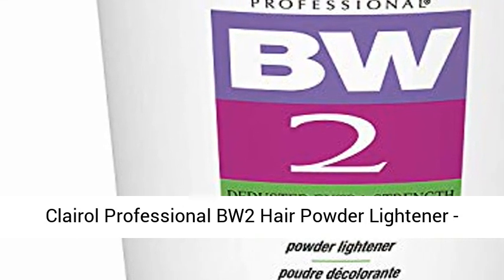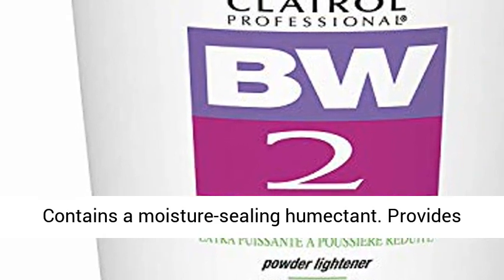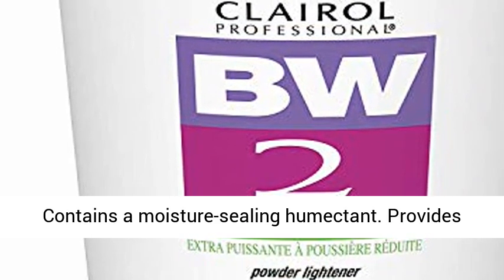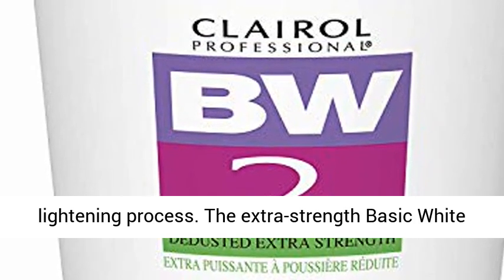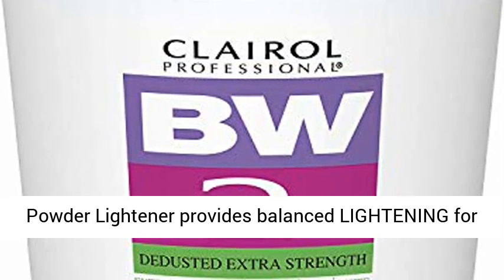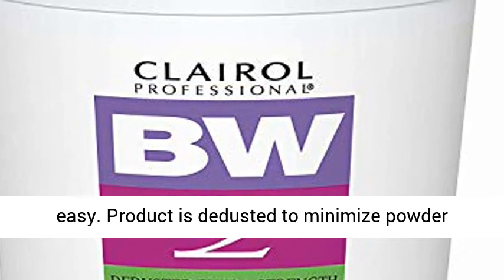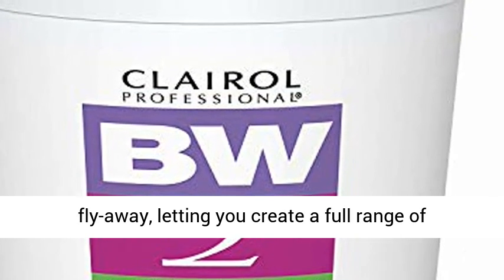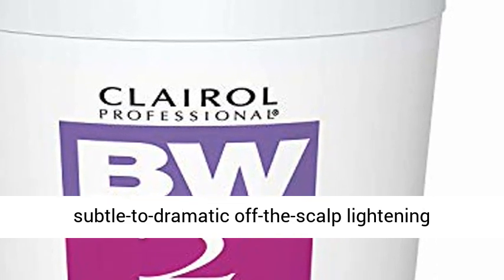Clairol Professional BW2 Hair Powder Lightener - for Hair Lightening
Click here for the best price:

The extra-strength Basic White Powder Lightener provides balanced LIGHTENING for HAIR HIGHLIGHTS with results that are quick and easy.  Product is dedusted to minimize powder fly-away, letting you create a full range of subtle-to-dramatic off-the-scalp lightening services

Balanced lightening for predictable, quick results
Full range of OFF SCALP LIGHTENING services
Available in tub for multiple application and single use sachet
Mixing Ratio: 1:2 Processing Time: Until desired lightness is achieved